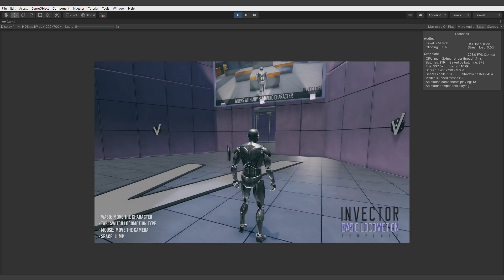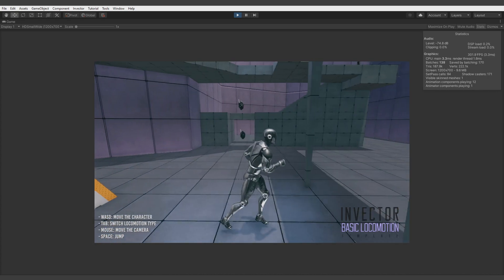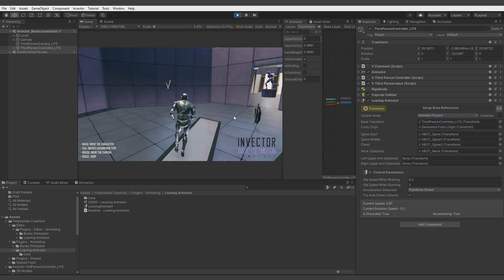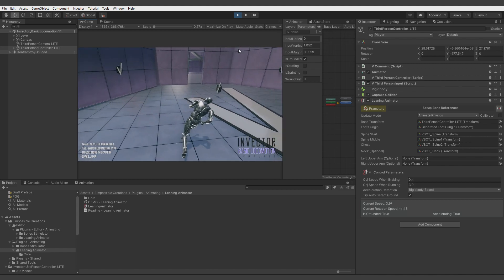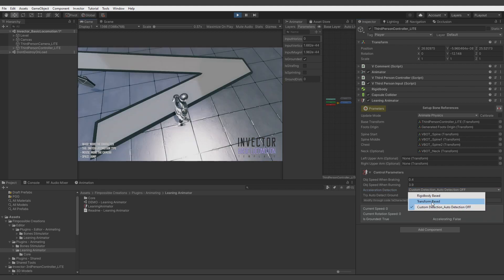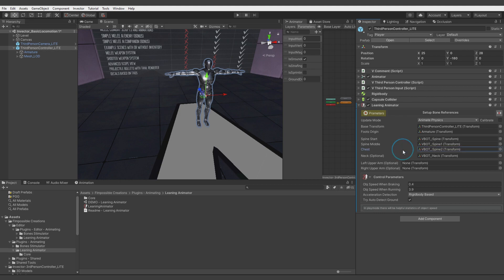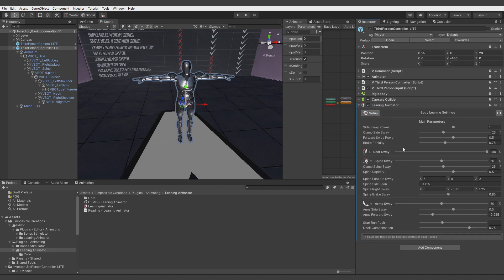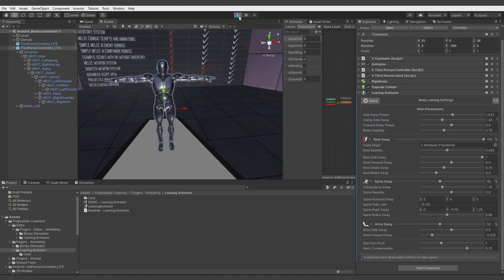[Leaning Animator Tutorial] Overview and Setting up on the Free Invector Character Movement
00:00 Target result of the tutorial
01:00 Setup and Overview
05:20 Tweaking Section
09:56 Ground Align
11:33 Ending